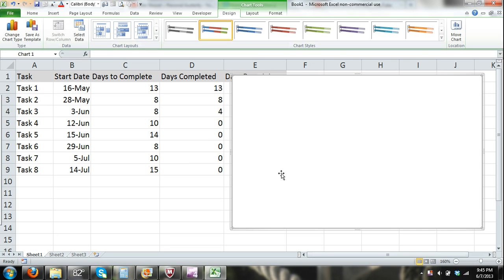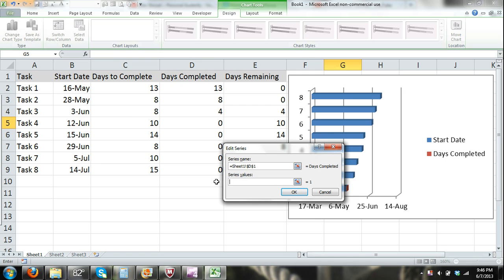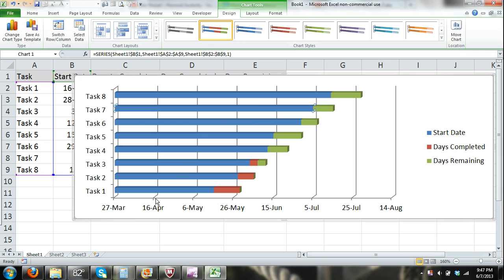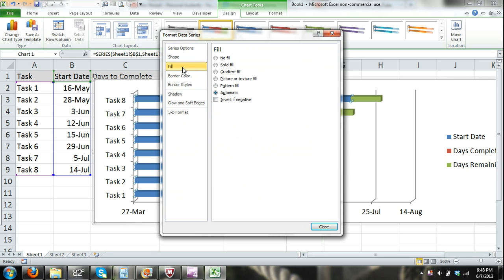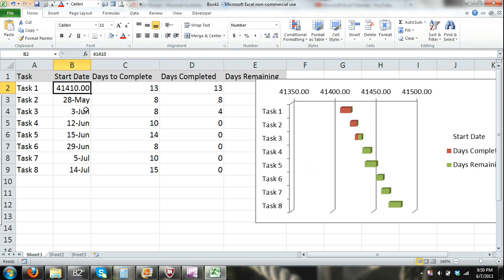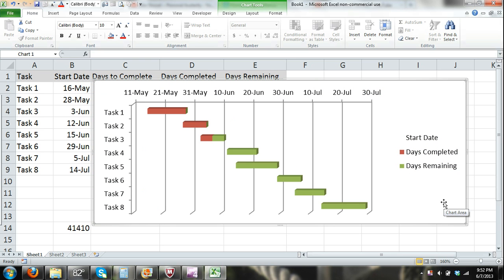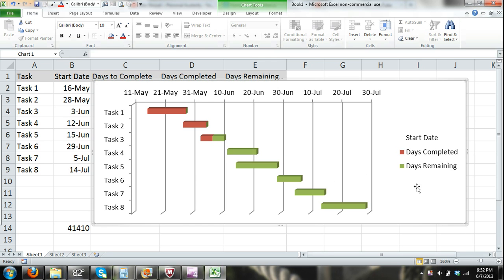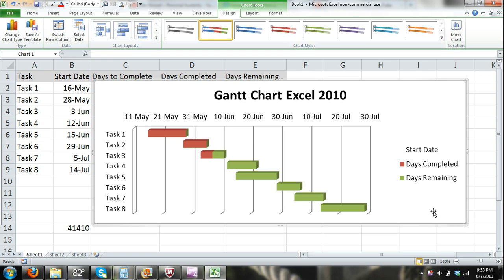Microsoft Excel Gantt Chart Tutorial Excel 2010 Part 2 - Automated Progress Gantt Chart Tu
Excel Gantt Chart Tutorial for Excel 2010. In this tutorial I show you how to make a Gantt Chart in Excel 2010 but this is not a basic Gantt Chart. This is a Gantt Chart that automatically updates the progress of the projects therefore it is a progress Gantt Chart. I do this by using the NOW function and the IF function along with the nested IF function.